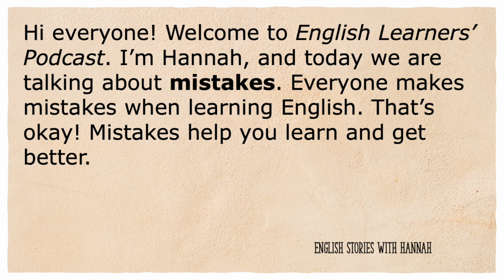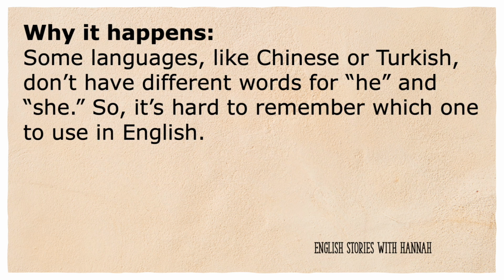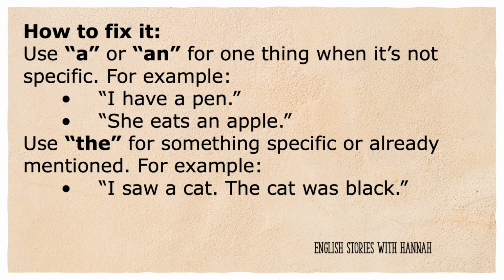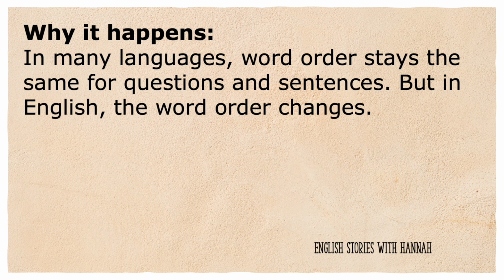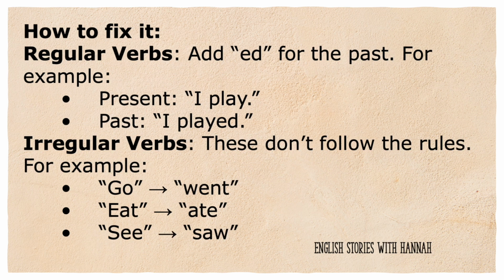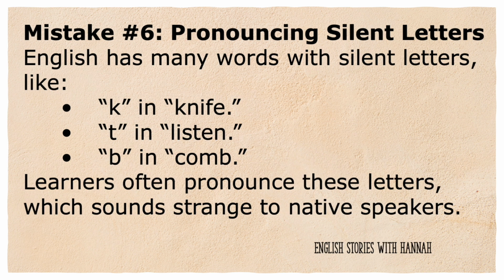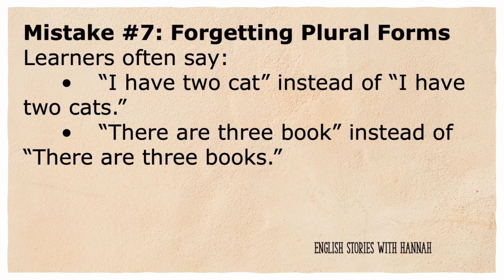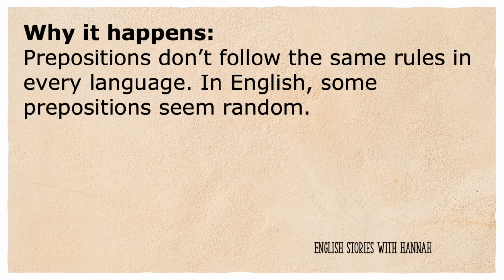8 Common English Mistakes | Learn English Through Podcast